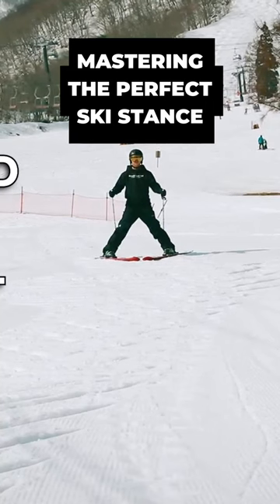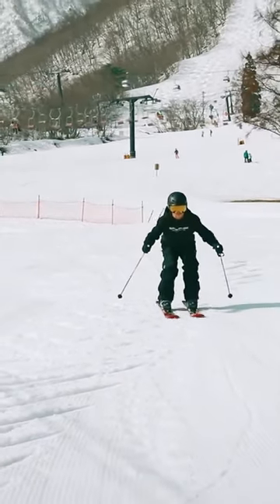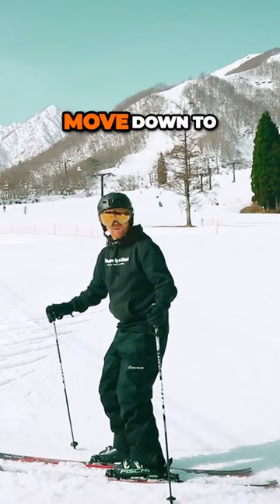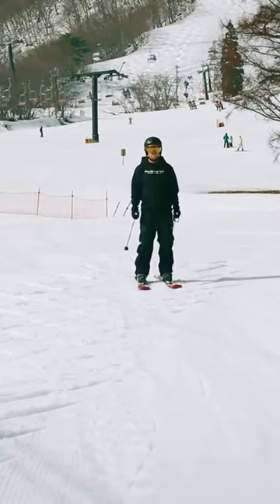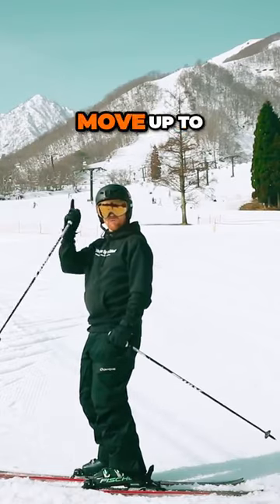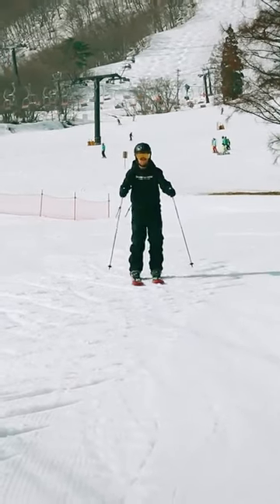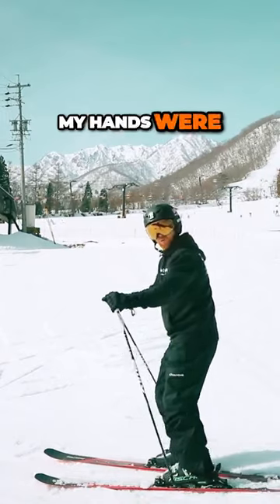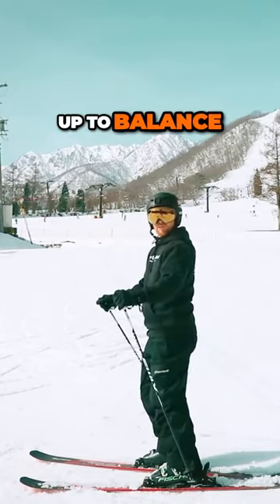The Perfect Ski Stance for Ultimate Balance and Control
In this Snow Show ski school lesson the owner of Hakuba Snow Sports School Daniel Mee explains the Perfect Ski Stance for Ultimate Balance and Control at Iimori Ski Resort in Hakuba Japan

for more information and to watch all episodes.